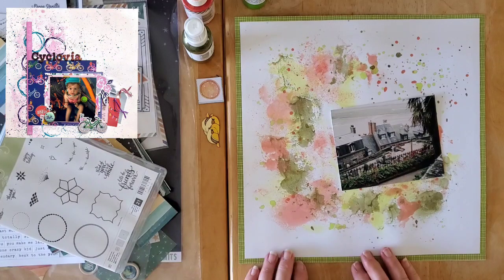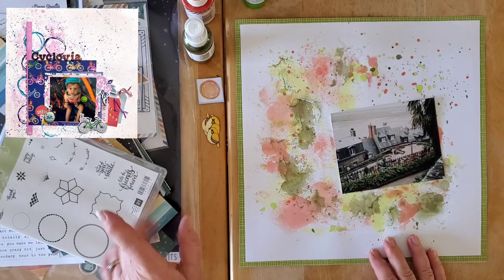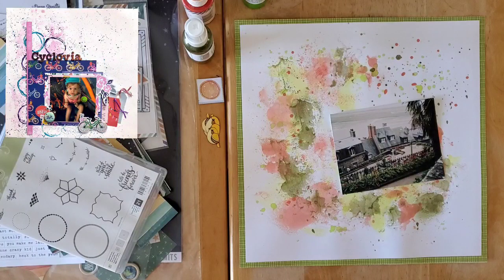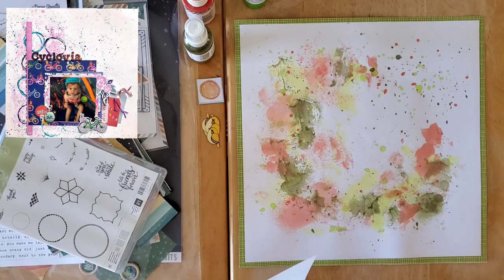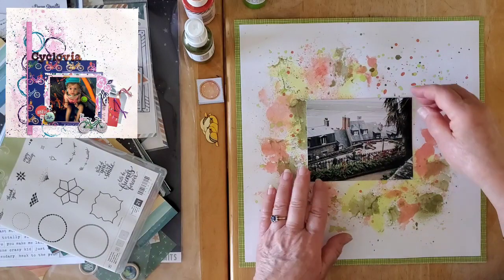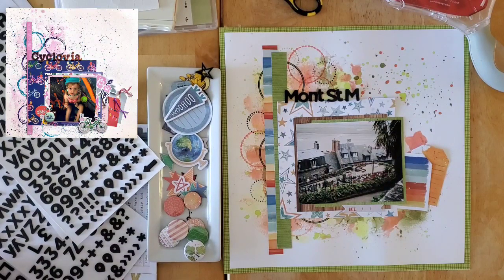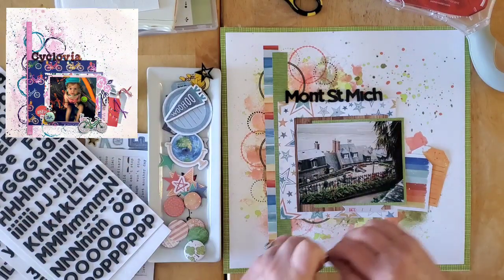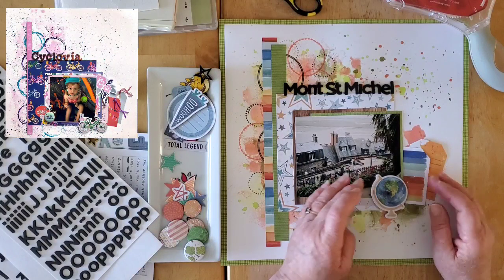MAYISCRAPLIFTYOU DAY 15 & SKETCHSUNDAY - AMBER - MONT ST MICHEL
We are back with another full month of MAYISCRAPLIFTYOU the brain child of my friend and awesome scrapper @Crystal Barrett Pineapple Papers
Everyday

Mondays

Tuesdays

Thursdays

Fridays

Saturdays

Sundays

Odd Days

Whenever

Fran: IG@Scrappingwithsparkle